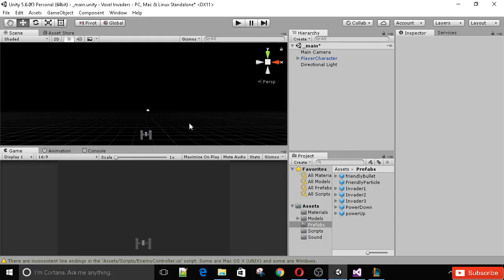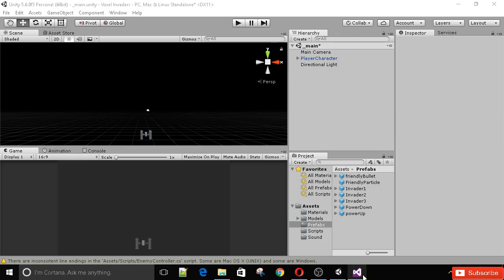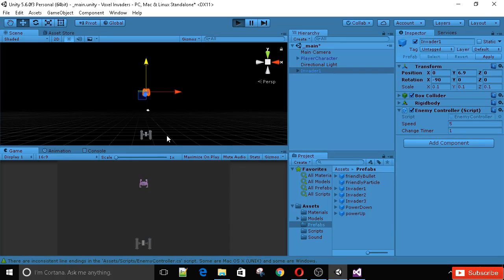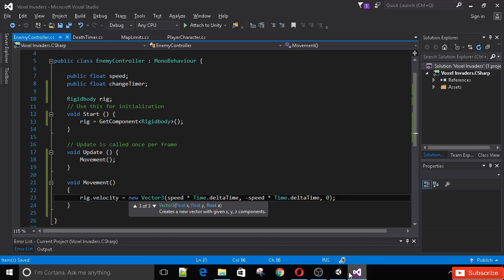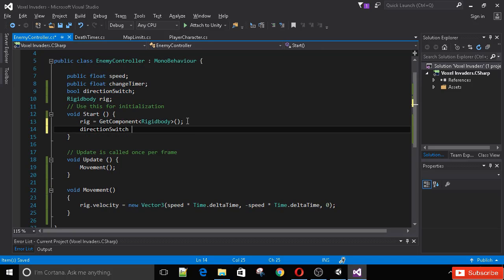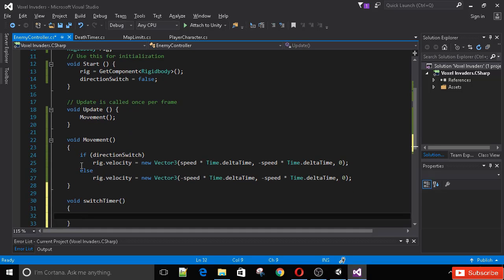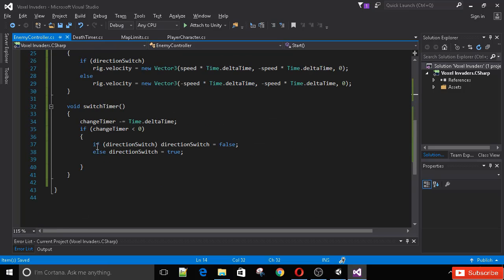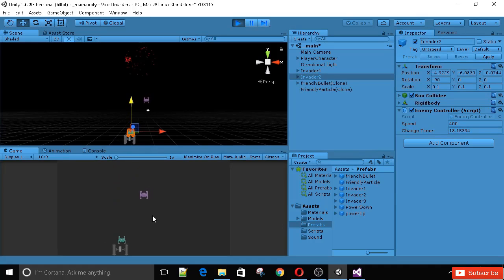3D Game Development - Make 3D Game in Unity(2018) #07